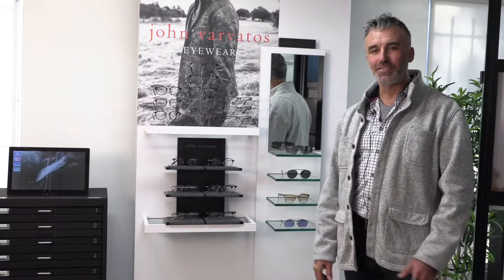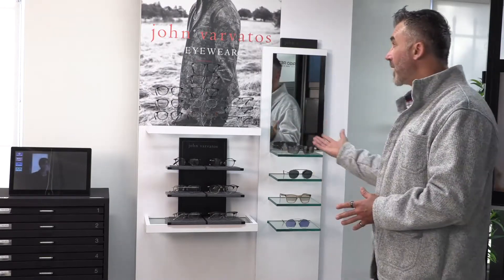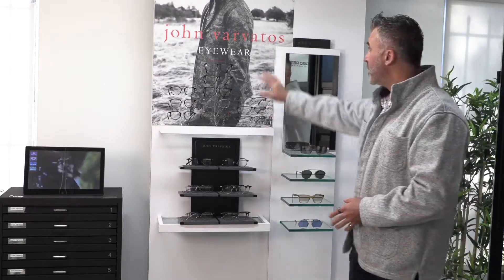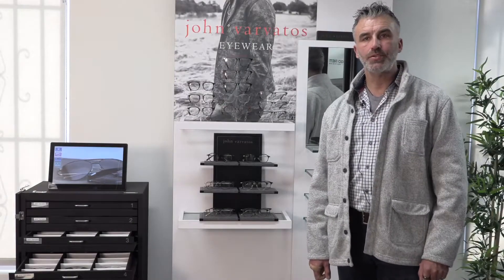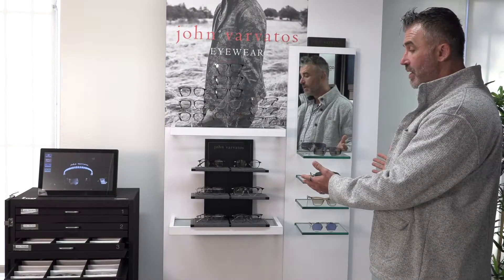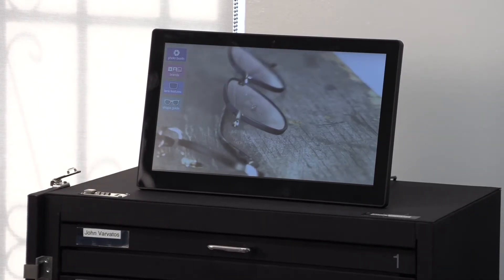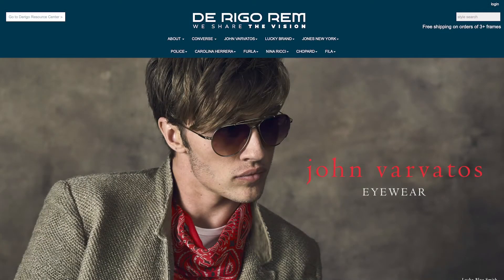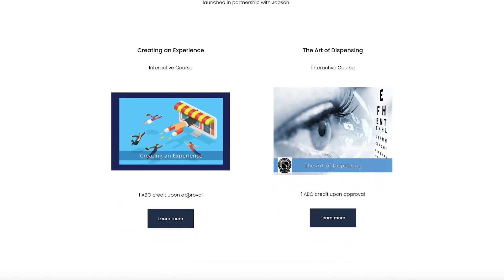How to boost sales with proper merchandising